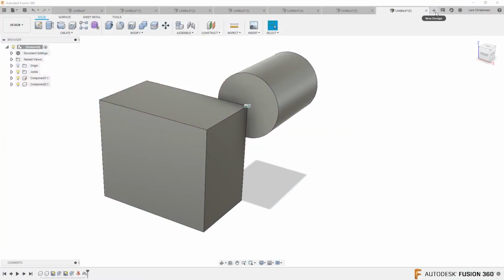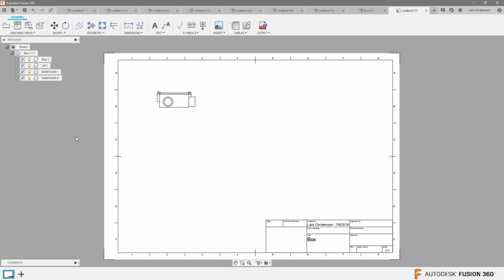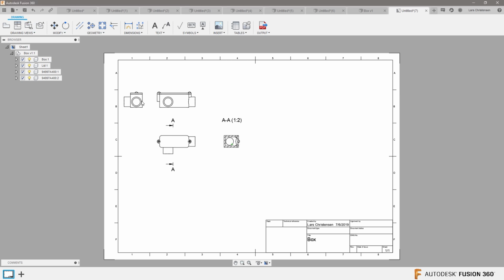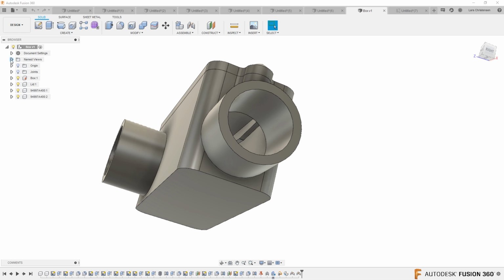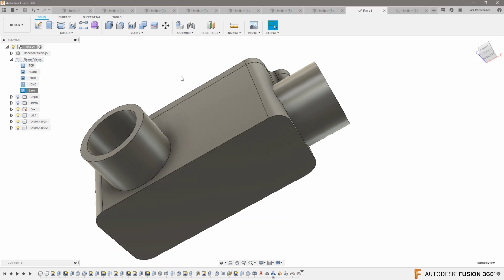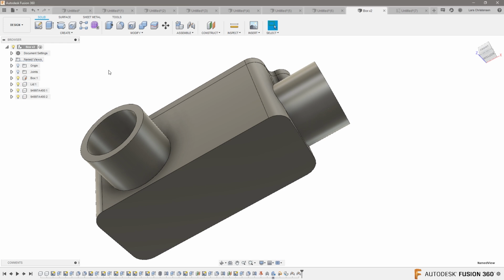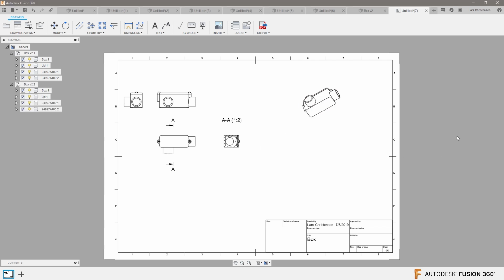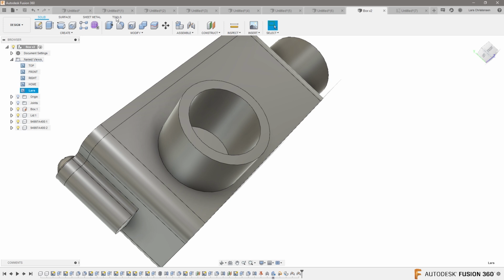Fusion 360 — YOU NEED Custom VIEWS!! — Ask LarsLive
YOU NEED Custom VIEWS!! is a snippet of Sunday's Ask LarsLive.